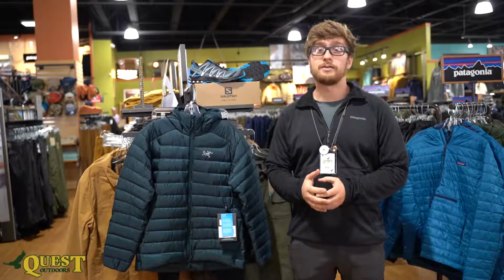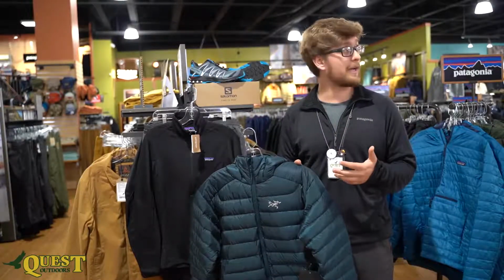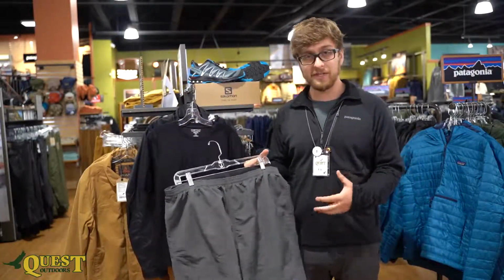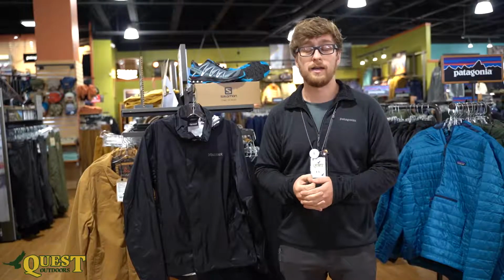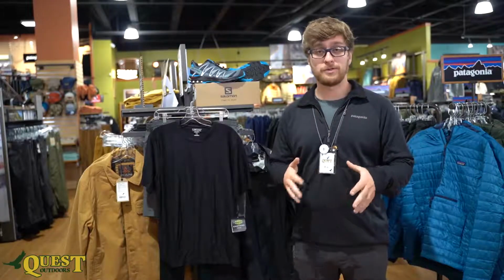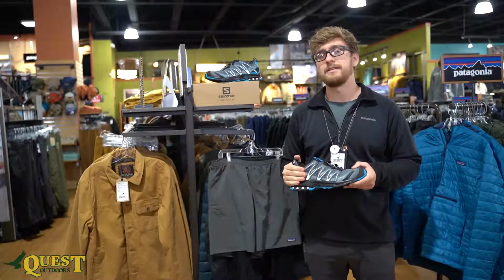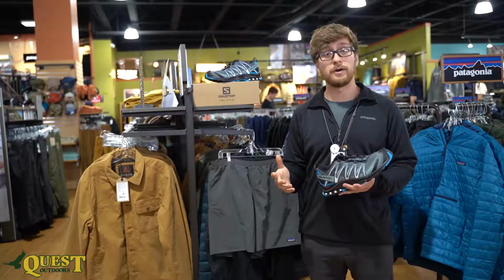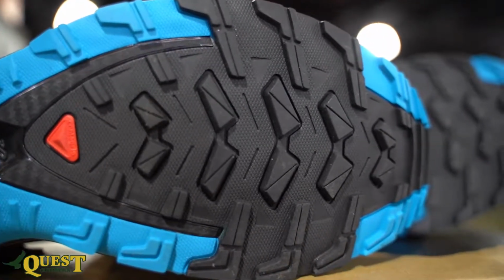Clothing and Footwear on the Appalachian Trail with Eli